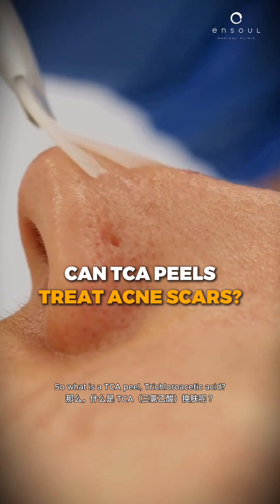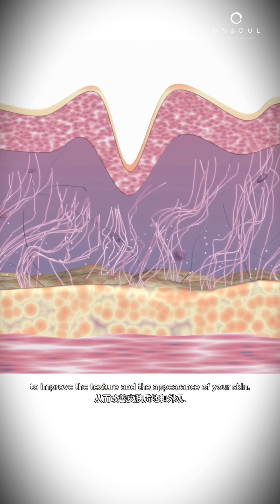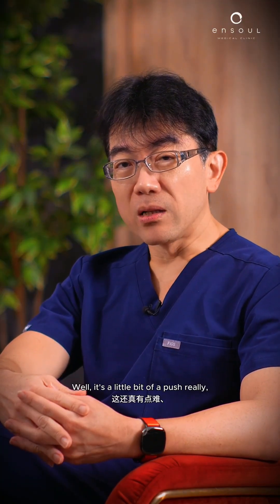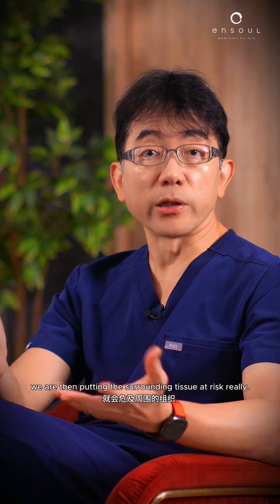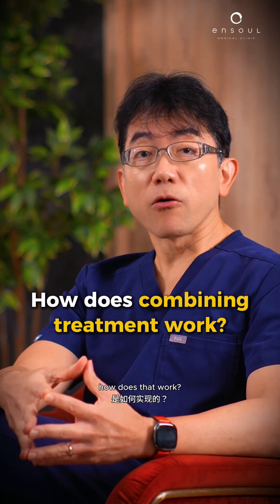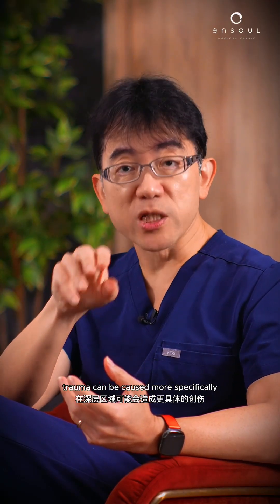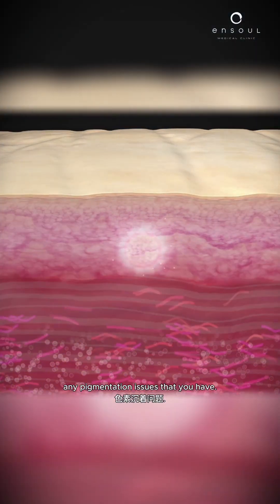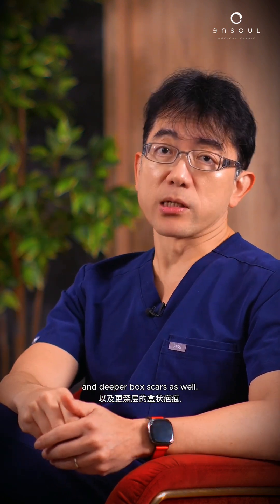Can TCA peels really treat acne scars?🤔acnescarsolutions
TCA peels (Trichloroacetic Acid peels) work by removing the outer layers of skin, triggering collagen production and promoting skin regeneration. They can help soften and lighten shallow acne scars, but are less effective on deeper scars when used alone.

It’s important to know that TCA peels come in different strengths and should only be done by trained professionals to avoid risks like post-inflammatory hyperpigmentation (PIH), burns, or hypopigmentation.

For better results, TCA peels are often combined with energy-based treatments like fractional lasers or RF microneedling to treat different layers of scarring.

Watch as Dr. Lennard explains how a combination approach gives the best outcome for acne scars!